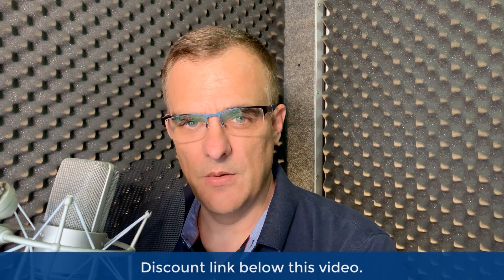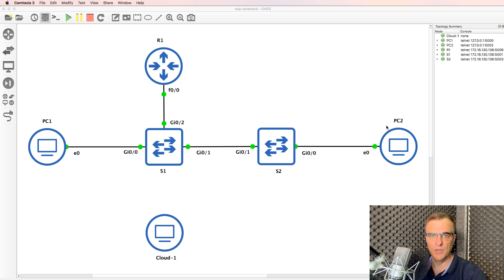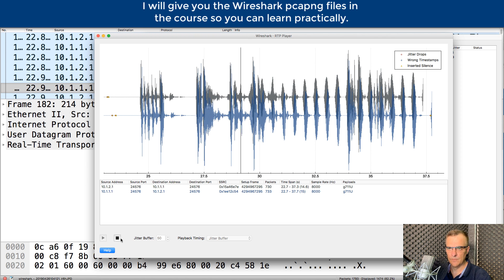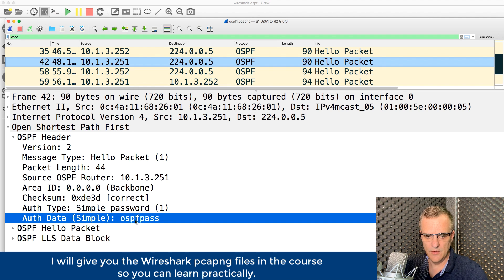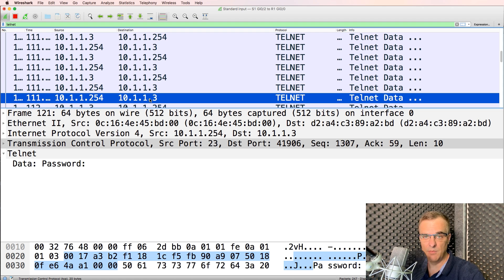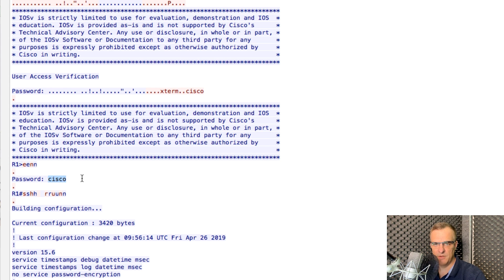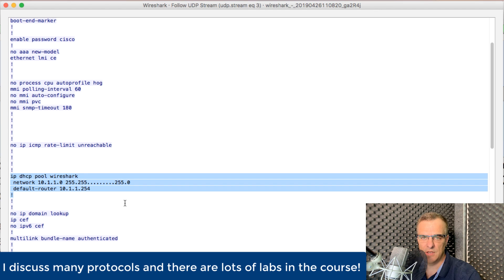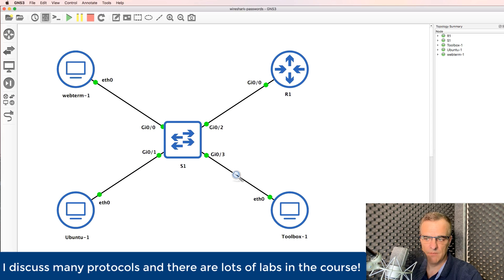Wireshark: Packet Analysis and Ethical Hacking Course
Do you know network protocols? Do you know how to hack? Want to learn wireshark and have some fun with Ethical hacking? This is the course for you:

- Free software.

Learn how to analyze and interpret network protocols and leverage Wireshark for what it was originally intended: Deep Packet Inspection and network analysis.

Protocols we capture and discuss in this course include:

- Telnet

- FTP

- TFTP

- HTTP

- VoIP

- OSPF

- EIGRP

- DNS

- ICMP

Who this course is for:
Network Engineers
Network Architects
Ethical hackers
Networking Students